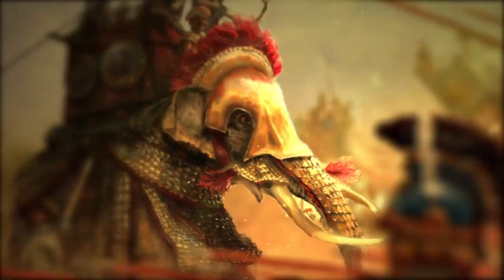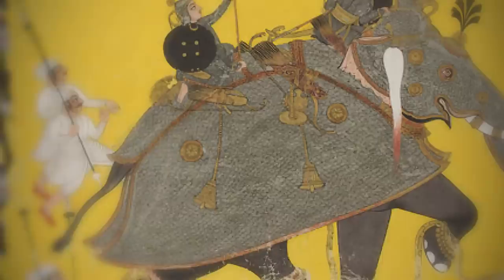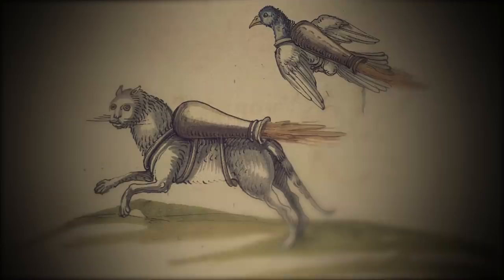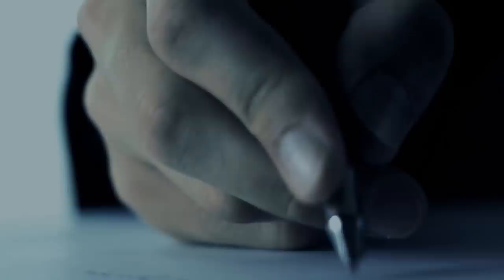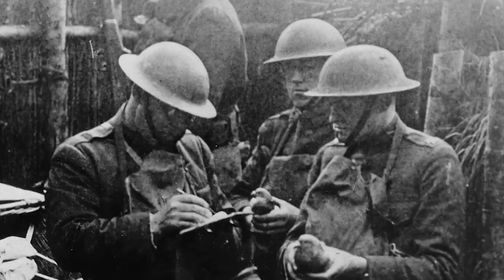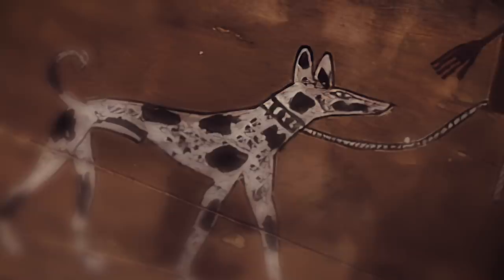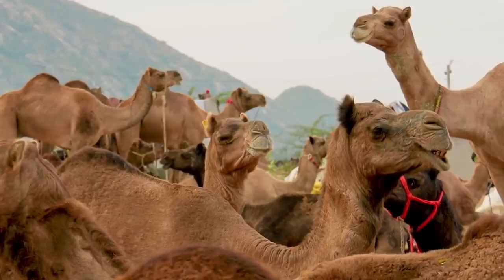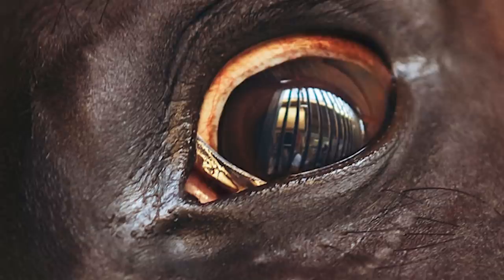5 Animals of War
Elephants were used in warfare in South Asia as far back as the 1st millennium BC, and were known to be protected with armors from the 11th century AD. A huge 17th-century elephant armor stands today at the Royal Armouries Museum in Leeds, England. It is the largest animal armor known to be on display in a public collection worldwide.

The materials in armors put on elephants varied from padded fabric and leather to metallic mail and plates. The huge mammals participated in combat until the 19th century.

The powerful creatures could carry crews of armed soldiers on their backs, away from foot warriors. The mahout, or driver, could steer the animal with a goad.

But elephants were more than mobile war platforms. When properly trained, they became devastating weapons. Using their incomparable strength, elephants could fight against humans and horses, trampling on the enemies or lifting and throwing them away with their trunks.

Moreover, they were usually equipped with specially-forged tusks swords, sturdy metal weapons that would become lethal with a charging elephant behind them. Reinforced sockets were fitted in the previously shortened tusks and securely strapped. It is believed that the reinforced blades could pierce through almost anything that came their way on the battlefield.

It is not known who crafted the armor at display in the Royal Armouries Museum. Its structure of mail and plates was widely used in Muslim states in North and Central India. Still, the motifs of peacocks and lotus blooms suggest it may have been forged in a Hindu area.

It is also believed that the armor relates to southern India, as it was acquired by the wife of the Governor of Madras, Lady Henrietta Clive, between 1798 and 1801. She then brought it back to Britain.

The colossal armor is a reminder of the sheer power of elephants used in battles and still leaves spectators from all over the world in utter awe.